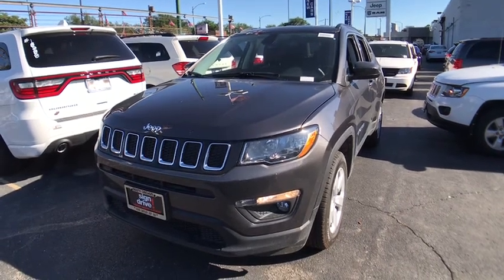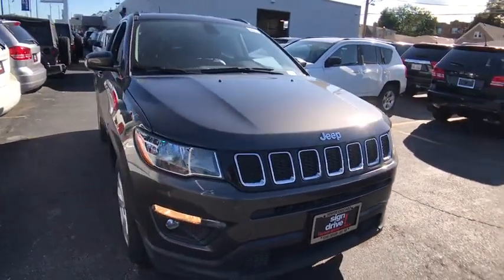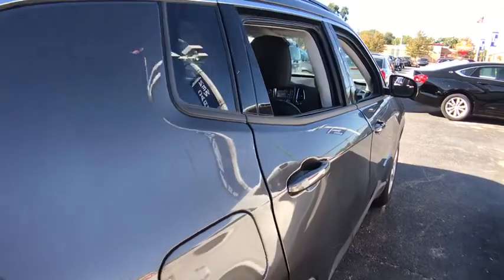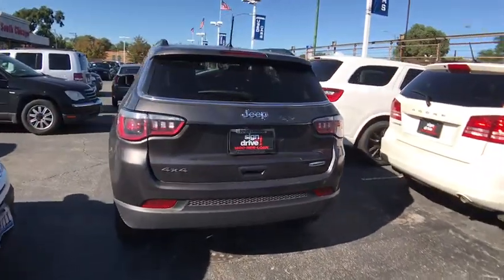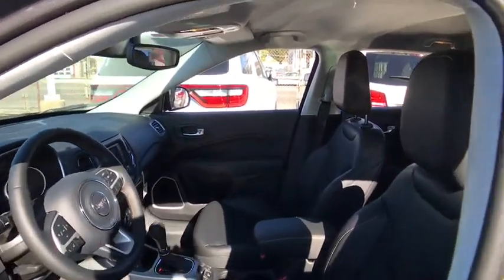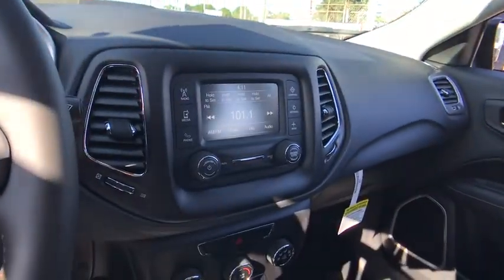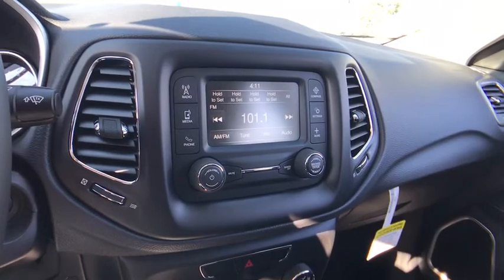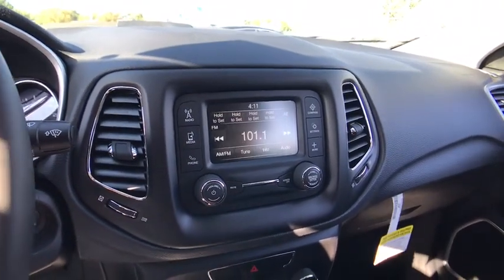2018 Jeep Compass Matteson, Lansing, Oak Lawn, Northwest Indiana, Chicago, IL 18855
Granite Crystal Metallic Clearcoat New 2018 Jeep Compass available in Matteson, Illinois at South Chicago Dodge. Servicing the Lansing, Oak Lawn, Northwest Indiana, Chicago, IL area.

Delivers 30 Highway MPG and 22 City MPG! This Jeep Compass boasts a Regular Unleaded I-4 2.4 L/144 engine powering this Automatic transmission. WHEELS: 17 X 7.0 SILVER PAINTED ALUMINUM, TRANSMISSION: 9-SPEED 9HP48 AUTOMATIC, QUICK ORDER PACKAGE 27J.* This Jeep Compass Features the Following Options *GRANITE CRYSTAL METALLIC CLEARCOAT, ENGINE: 2.4L I4 ZERO EVAP M-AIR W/ESS, BLACK, PREMIUM CLOTH/VINYL BUCKET SEATS, Voice Recorder, Vinyl Door Trim Insert, Variable Intermittent Wipers, Uconnect w/Bluetooth Wireless Phone Connectivity, Trip Computer, Transmission w/Driver Selectable Mode, Towing w/Trailer Sway Control.* Visit Us Today *Live a little- stop by South Chicago Dodge Chrysler Jeep located at 7340 South Western Ave, Chicago, IL 60636 to make this car yours today!
QUICK ORDER PACKAGE 27J  -inc: Engine: 2.4L I4 Zero Evap M-Air w/ESS  Transmission: 9-Speed 9HP48 Automatic,GRANITE CRYSTAL METALLIC CLEARCOAT,TRANSMISSION: 9-SPEED 9HP48 AUTOMATIC,MONOTONE PAINT APPLICATION,ENGINE: 2.4L I4 ZERO EVAP M-AIR W/ESS,WHEELS: 17 X 7.0 SILVER PAINTED ALUMINUM  (STD),BLACK  PREMIUM CLOTH/VINYL BUCKET SEATS,Four Wheel Drive,Power Steering,ABS,4-Wheel Disc Brakes,Brake Assist,Aluminum Wheels,Tires - Front All-Season,Tires - Rear All-Season,Heated Mirrors,Power Mirror(s),Rear Defrost,Intermittent Wipers,Variable Speed Intermittent Wipers,Privacy Glass,Rear Spoiler,Power Door Locks,Daytime Running Lights,Automatic Headlights,Fog Lamps,AM/FM Stereo,MP3 Player,Auxiliary Audio Input,Steering Wheel Audio Controls,Bluetooth Connection,Pass-Through Rear Seat,Rear Bench Seat,Adjustable Steering Wheel,Trip Computer,Power Windows,Leather Steering Wheel,Keyless Entry,Keyless Start,Cruise Control,A/C,Cloth Seats,Vinyl Seats,Bucket Seats,Driver Vanity Mirror,Passenger Vanity Mirror,Driver Illuminated Vanity Mirror,Passenger Illuminated Visor Mirror,Floor Mats,Engine Immobilizer,Traction Control,Stability Control,Front Side Air Bag,Tire Pressure Monitor,Driver Air Bag,Passenger Air Bag,Front Head Air Bag,Rear Head Air Bag,Passenger Air Bag Sensor,Knee Air Bag,Child Safety Locks,Back-Up Camera